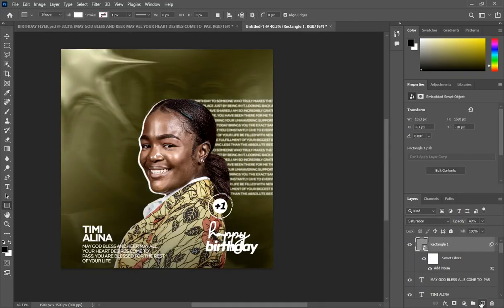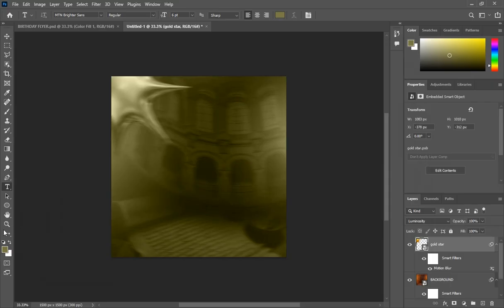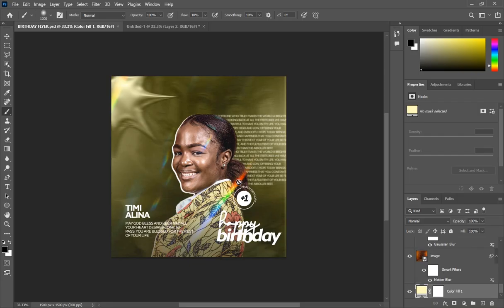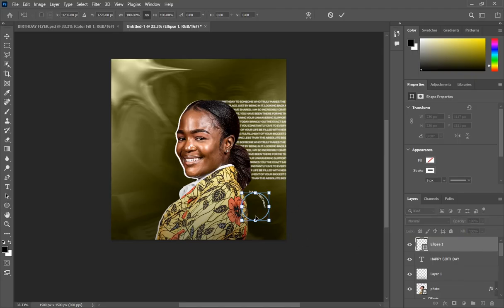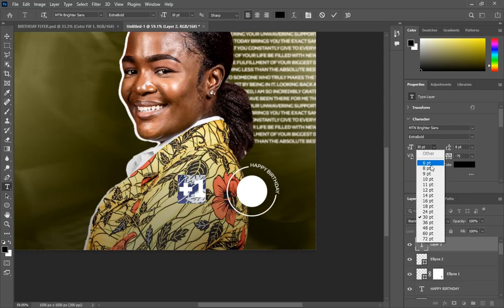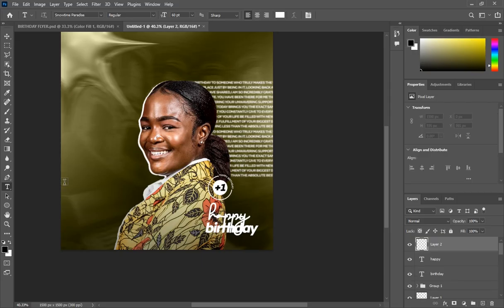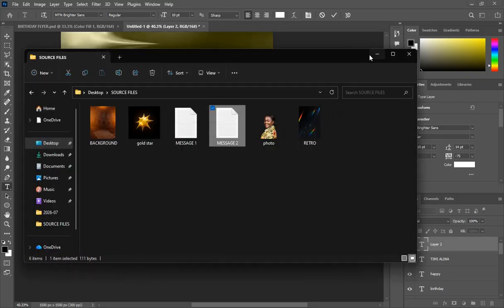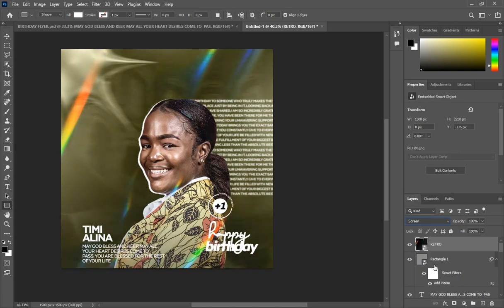How to Design a Birthday Flyer in Photoshop | Step-By-Step Procedure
In this video, I'll show you how to design a fun, eye-catching birthday flyer from start to finish — perfect for beginners!

 Drop a comment and let me know whose birthday you're designing for!